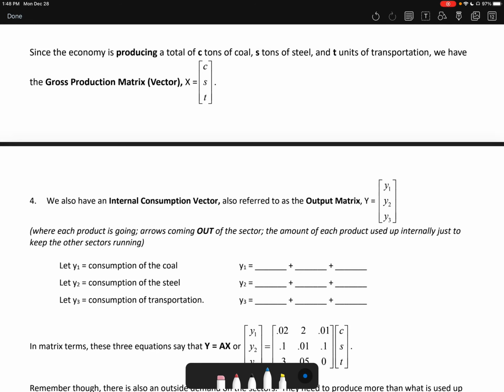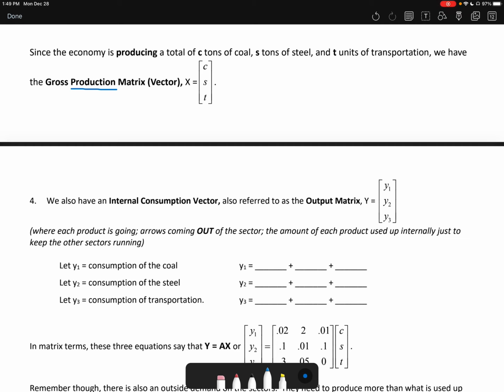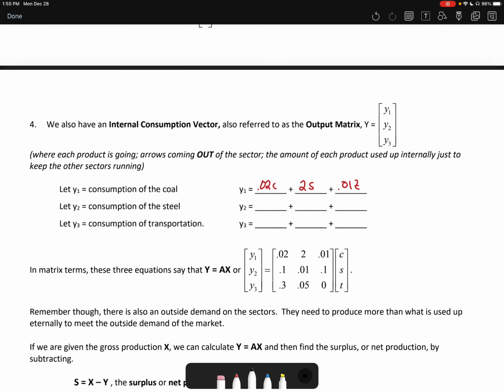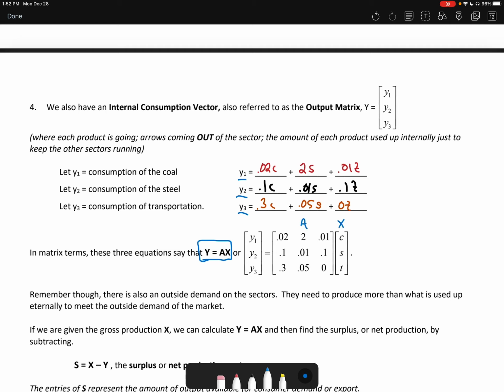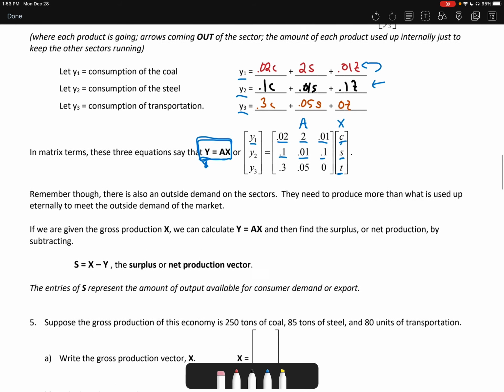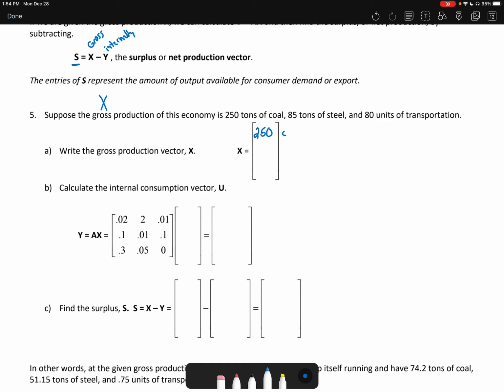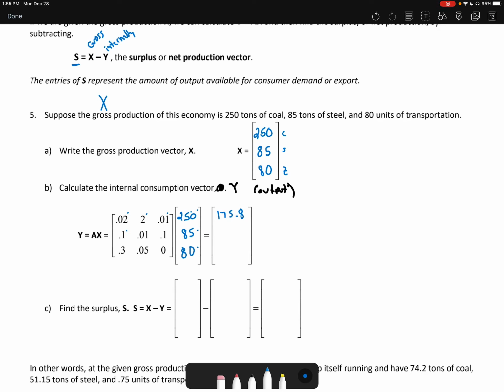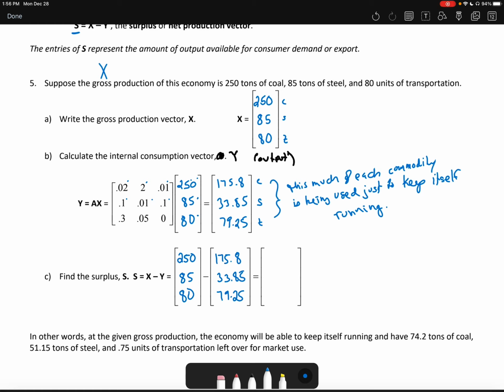Math 111 - Input-Output Model (Part 2)